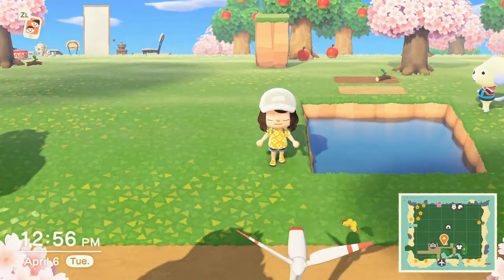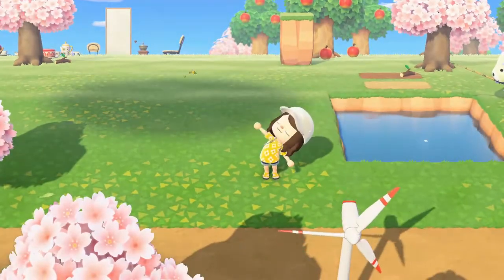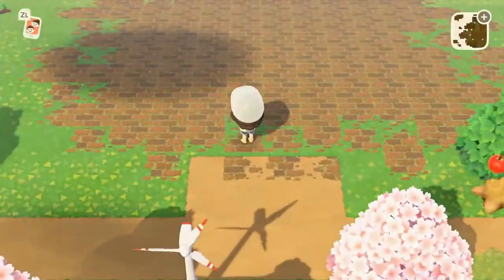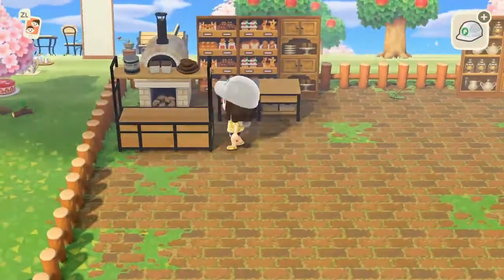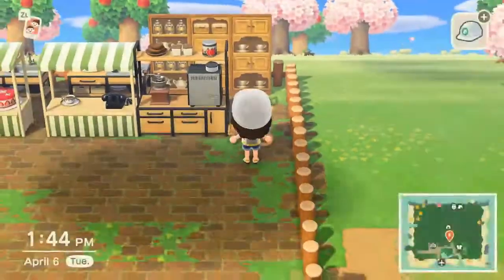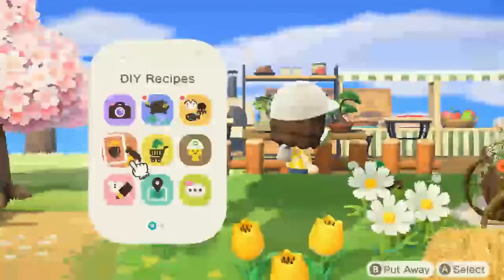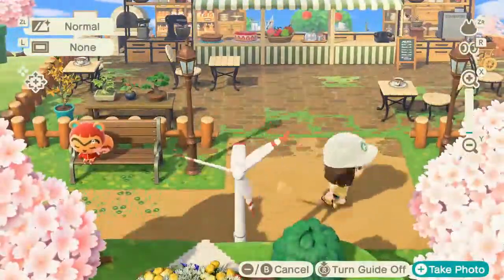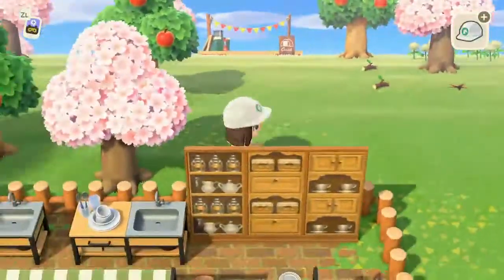Kona Acres Ep: 15 | Farmcore Coffee Shop/Café & Bakery Speedbuild | Animal Crossing New Horizons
Design Codes I Used

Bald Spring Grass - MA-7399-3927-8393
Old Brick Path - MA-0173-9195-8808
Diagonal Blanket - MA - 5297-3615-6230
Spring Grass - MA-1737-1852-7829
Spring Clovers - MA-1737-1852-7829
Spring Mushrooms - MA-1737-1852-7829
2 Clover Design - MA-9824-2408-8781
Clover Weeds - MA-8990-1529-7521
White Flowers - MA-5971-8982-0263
Circle Stone Path - MA - 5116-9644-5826
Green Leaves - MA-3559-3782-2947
Beige Striped Pattern - MA - 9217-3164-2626
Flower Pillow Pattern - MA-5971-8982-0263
Tan Plaid Blanket - MA - 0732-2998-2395
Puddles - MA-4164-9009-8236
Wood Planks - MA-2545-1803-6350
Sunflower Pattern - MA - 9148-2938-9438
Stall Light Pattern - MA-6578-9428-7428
Laundry Wood Sign - MA - 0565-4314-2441
Laundry Wood Panels - MA - 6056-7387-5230
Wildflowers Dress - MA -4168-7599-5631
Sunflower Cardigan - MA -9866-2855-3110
Honey Dress & Hat - MA - 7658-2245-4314
Dish/Basket Shelf Panel - MA - 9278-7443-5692
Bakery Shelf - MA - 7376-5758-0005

Music

Animal Crossing Music

Track: Enjoy The Little Things
Artist : Harris Heller / Streambeats
Check them out on Spotify!

🎵 Track Info:

Title: Pineapple
Artist: JayJen
Genre: Dance & Electronic
Mood: Happy

Equipment Used
Elgato Capture Card S60